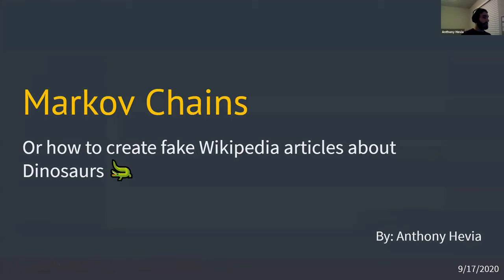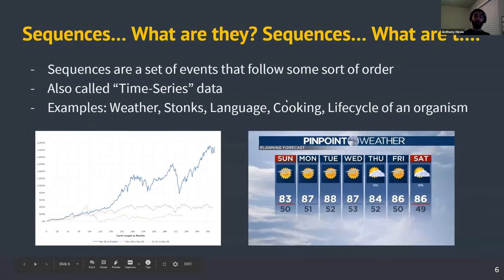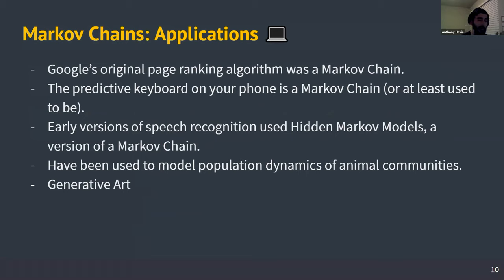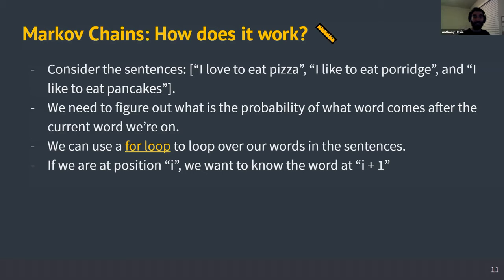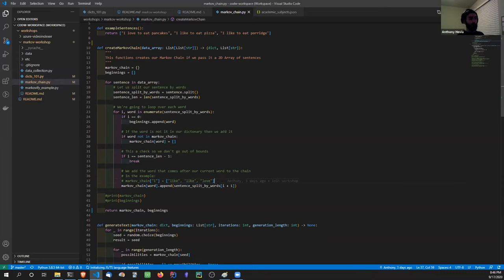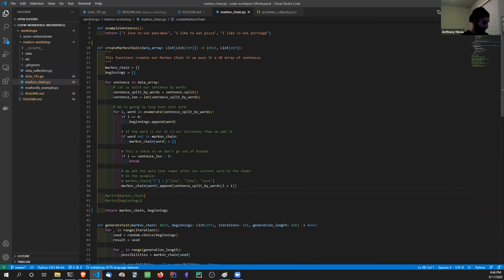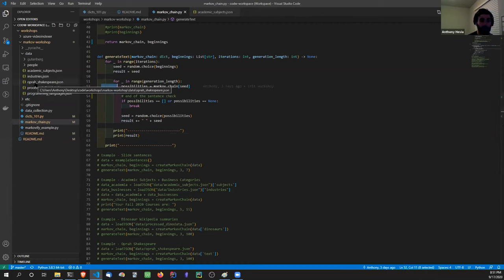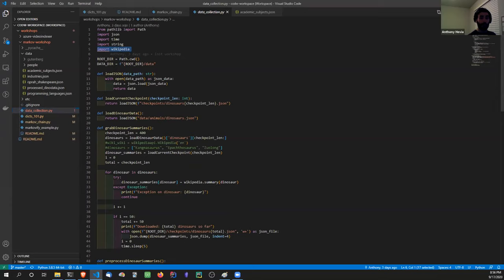Fun With Markov Chains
Have you ever wanted to write like Shakespeare, predict the weather, or have a bot make news headlines? Well, you can do all 3 with Markov Chains! This workshop covers the introductory Markov chain applications and beginner Python skills, and we top it off with your own custom bot that can write Wikipedia entries for fictional dinosaurs!